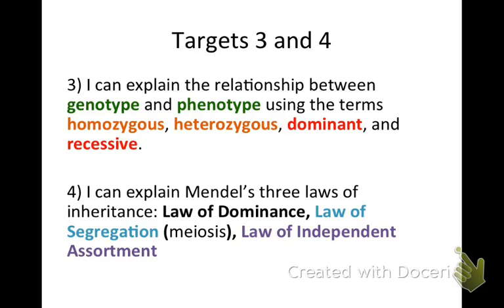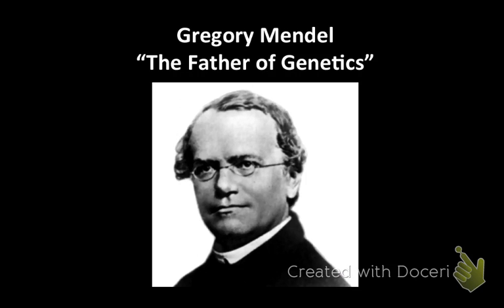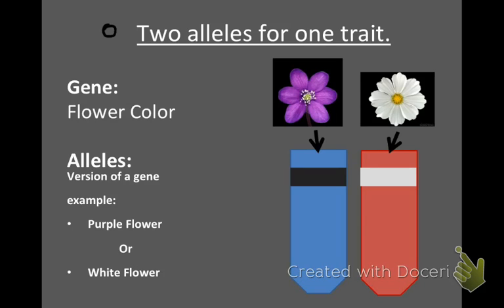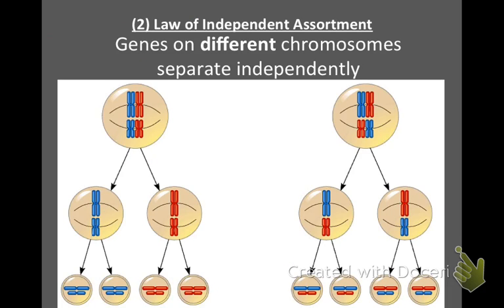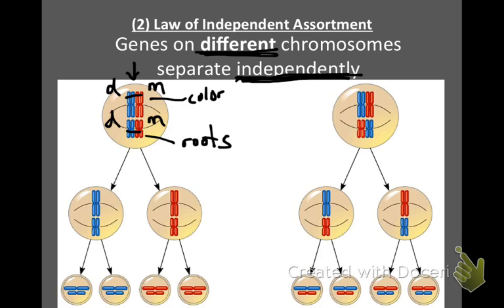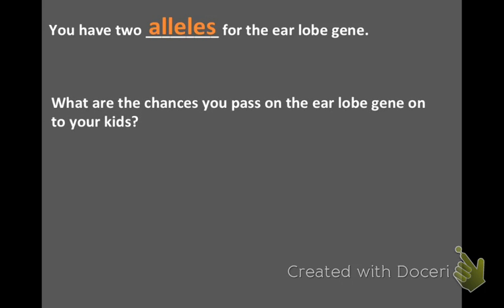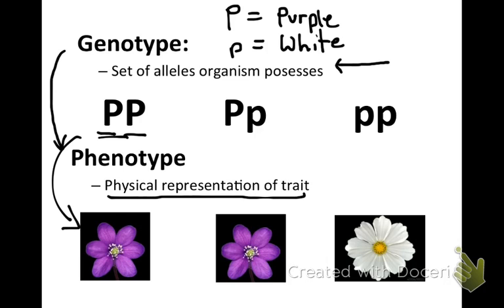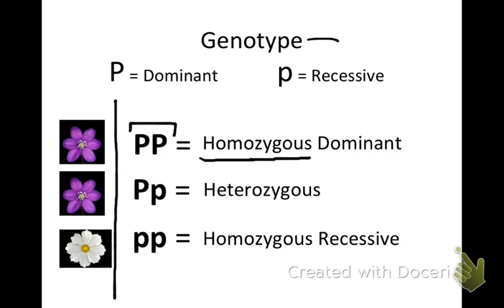Mr. Wolfe Genetics